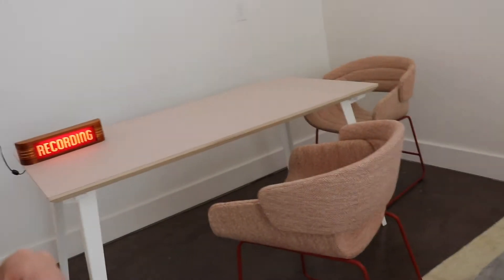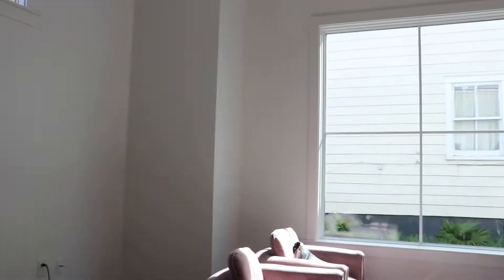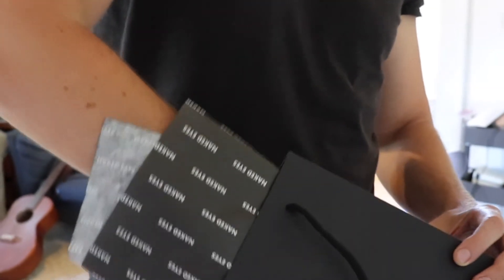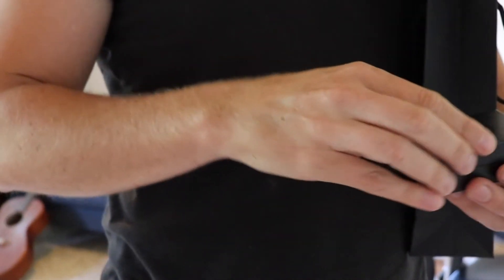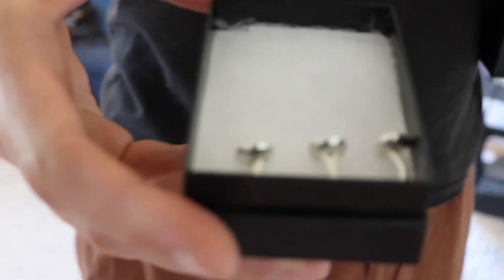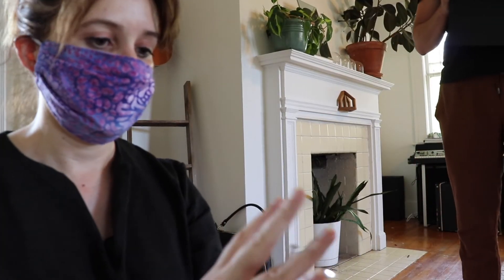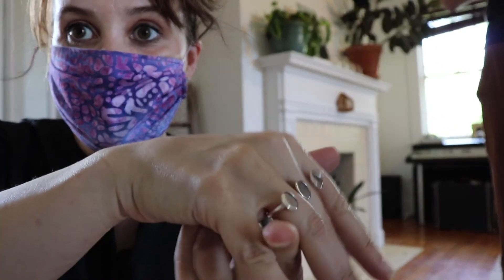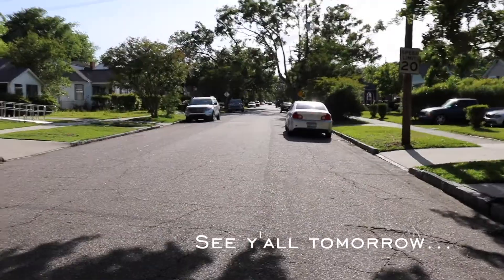Can We Corona Shop?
Working out a new shopping experience in Charleston, SC.  Plus getting the studio in better shape and my daughter Dorothy gets a visit from her teacher.